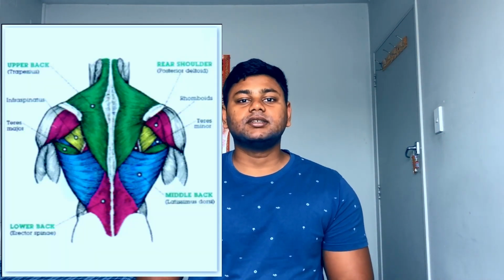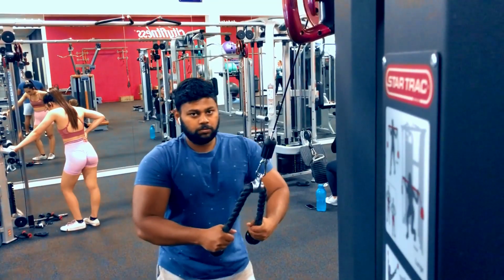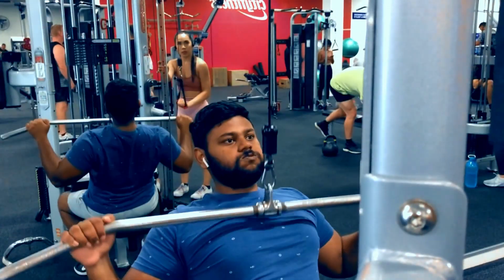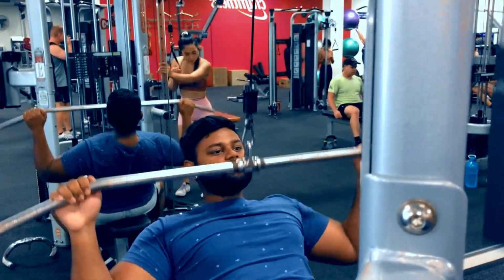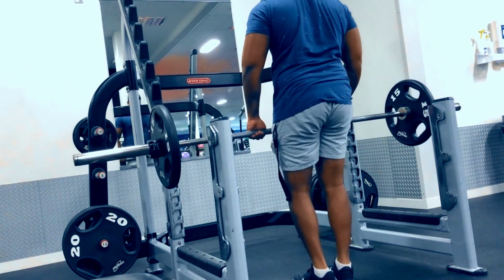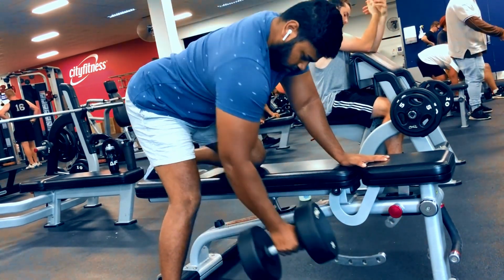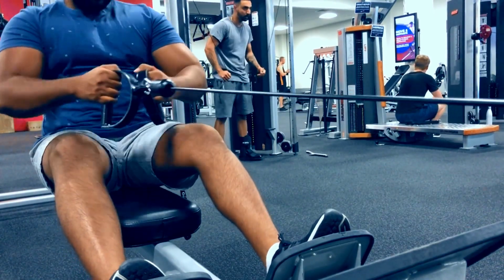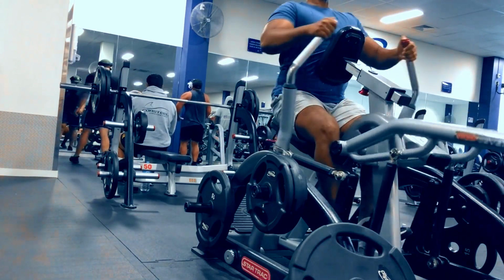Best exercises to train BACK EFFECTIVELY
In this video I go over the best exercises to train your back effectively. I break the back down into the traps, the middle back, teres major, teres minor, infraspinatus and rhomboids and I go over the best exercises to do to target each one of those parts of the back so make sure you follow along and dont miss any exercises.